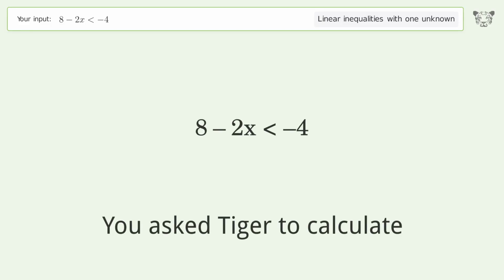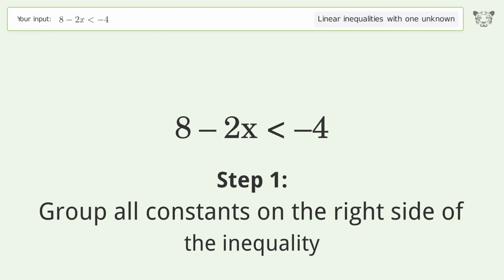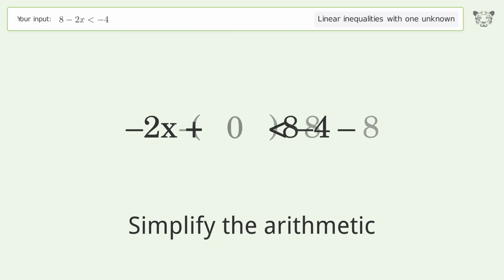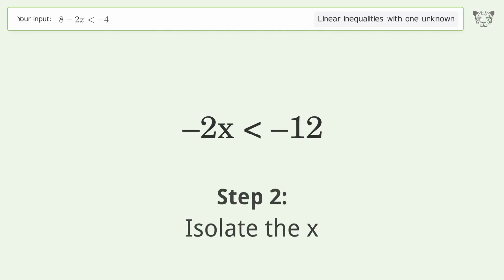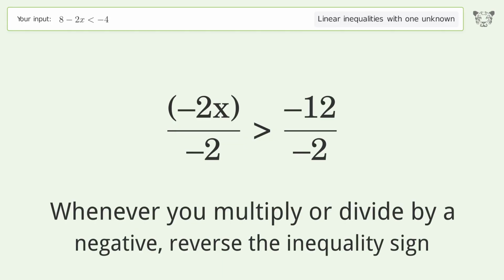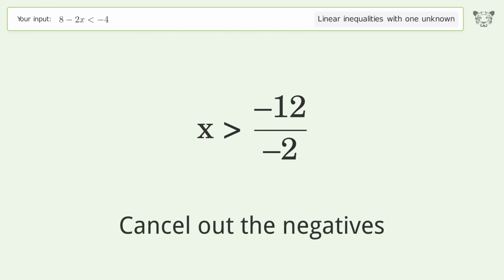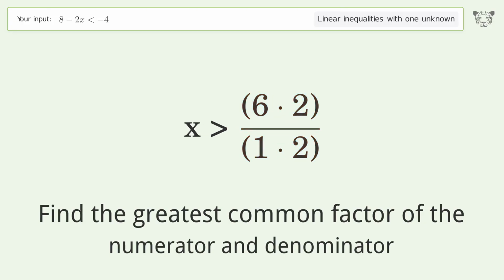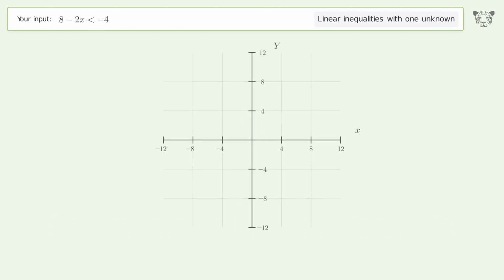8-2x less than -4 - Solve linear inequalities with one unknown